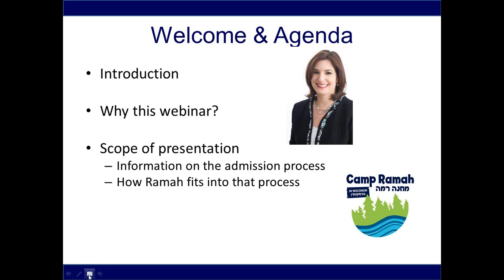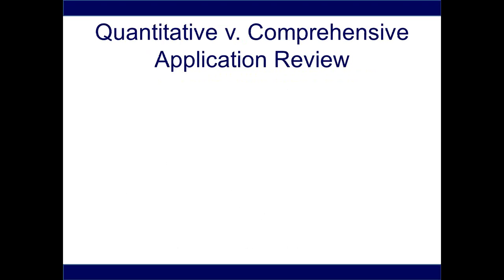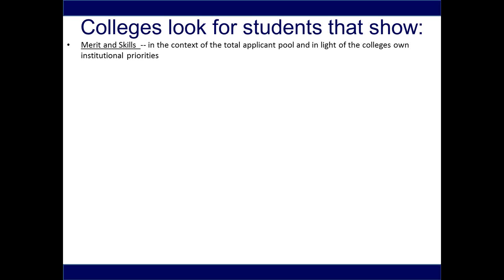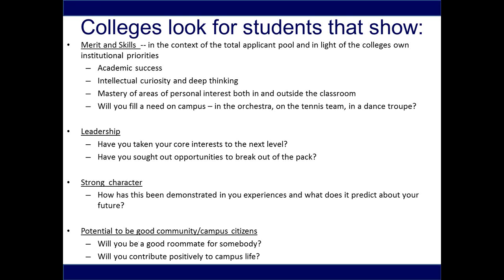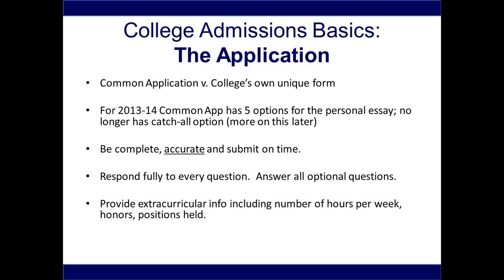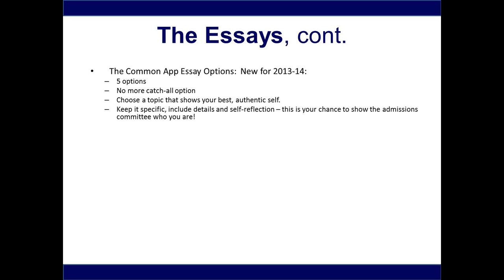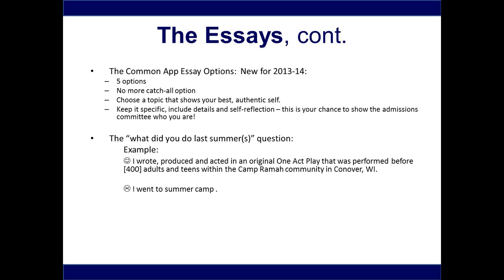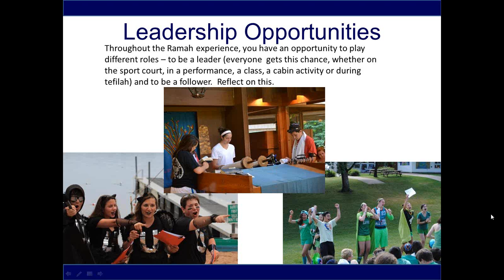You Love Your Ramah Experience -- Now Explain it on your College Apps!